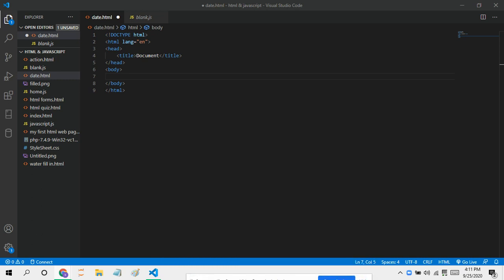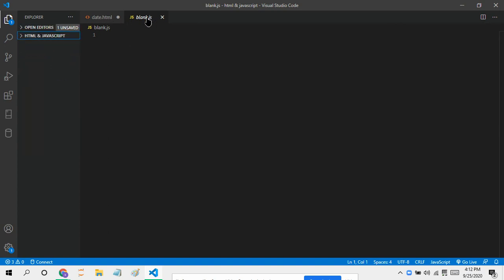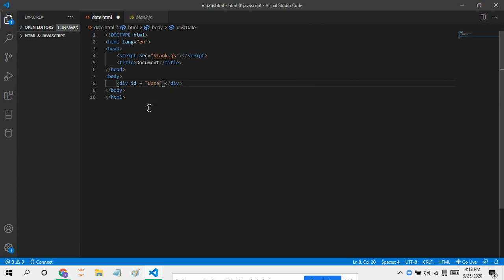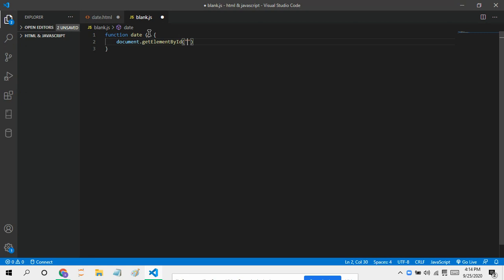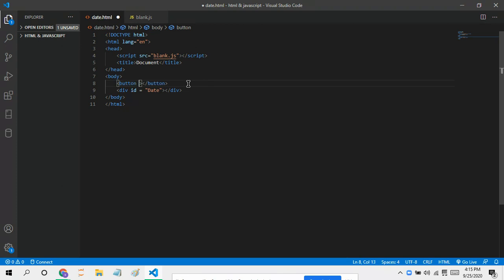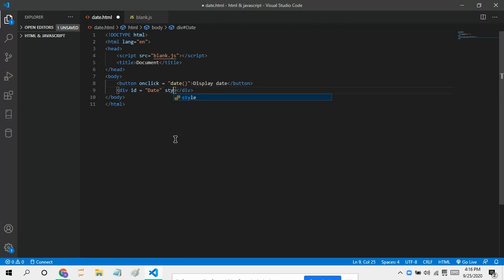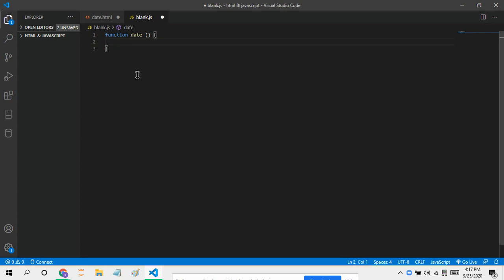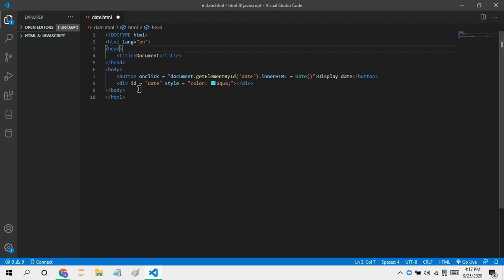how to display the date and time with a button in HTML and JavaScript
Hello guys and today we are going to talk about how show the date with a button in Html and JavaScript with only a FUNCTION so this is not like a project, so watch this video to learn more